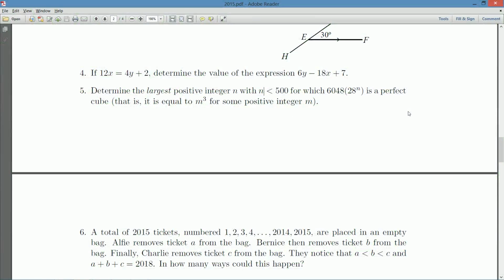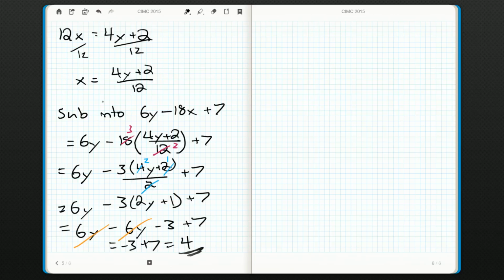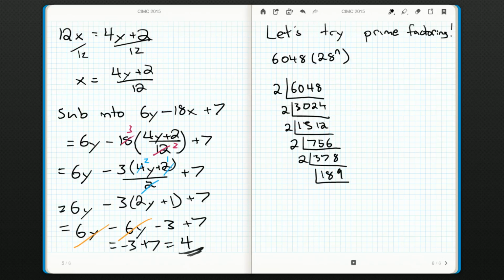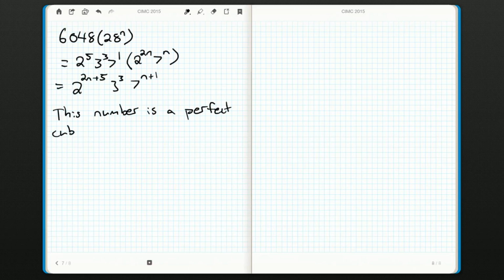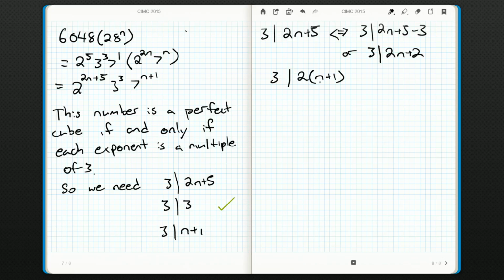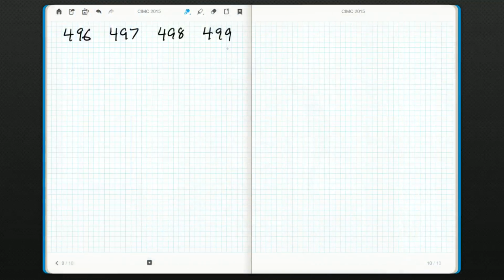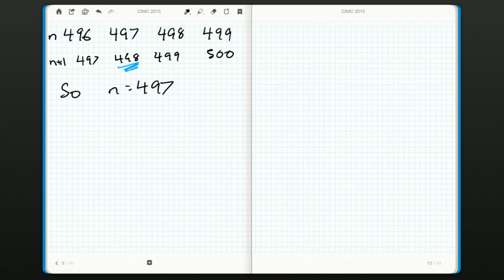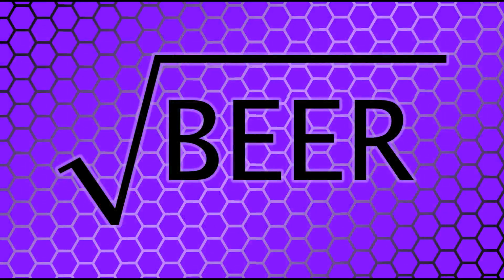CIMC 2015 A5